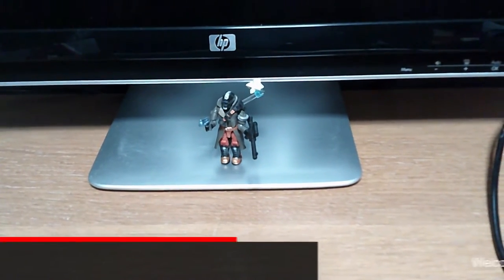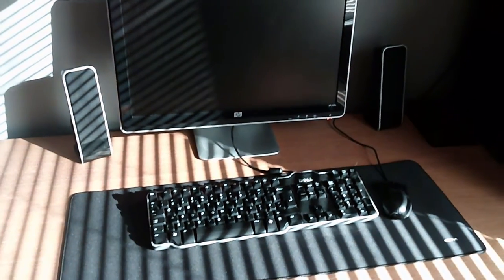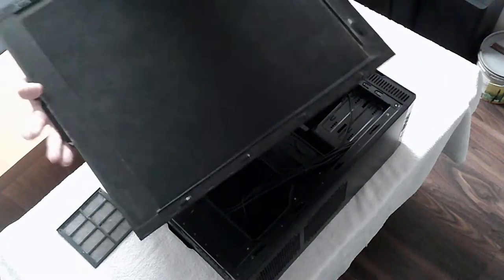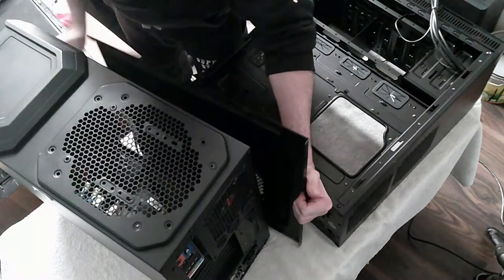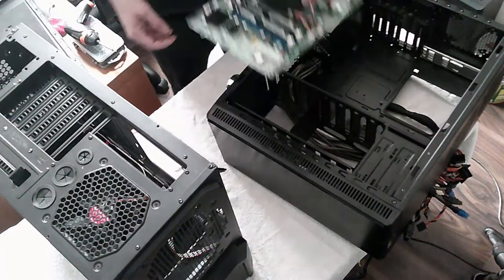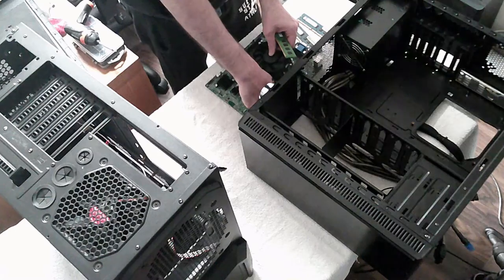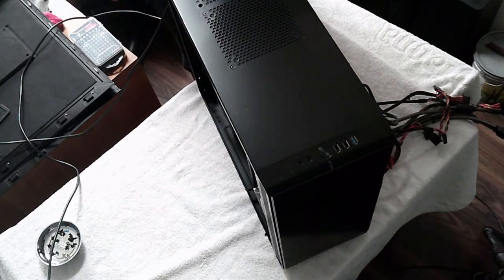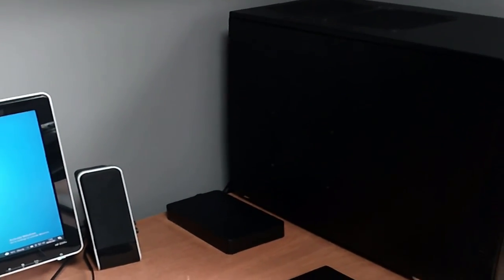How I am Upgrading My PC For Free (S2, P4)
Welcome back! This is Season 2 upgrades and giveaway PC started in this video. Hope you are enjoying the videos and please subscribe and leave any positive comments of what you want and for the giveaway what case you want the build to be in 1, 2, 3 or 4.